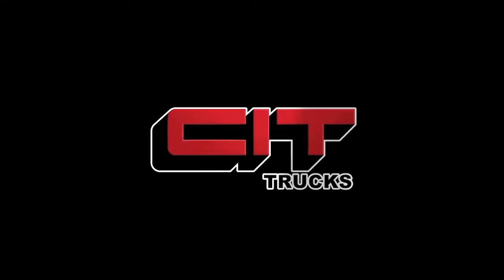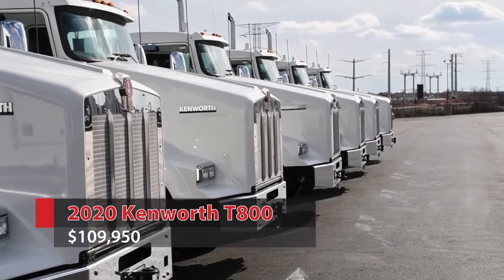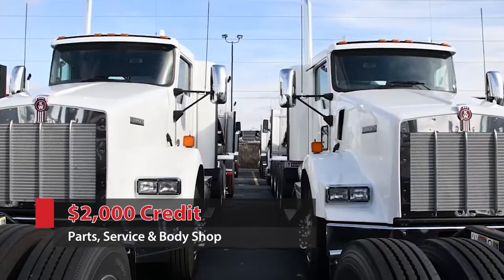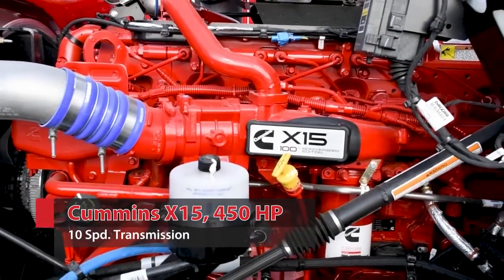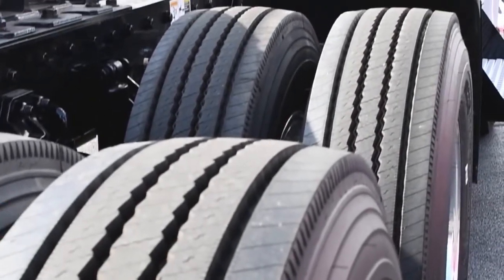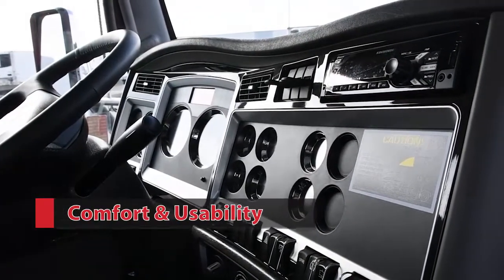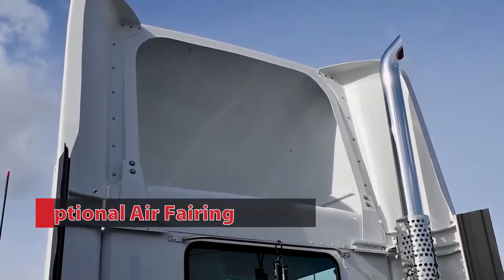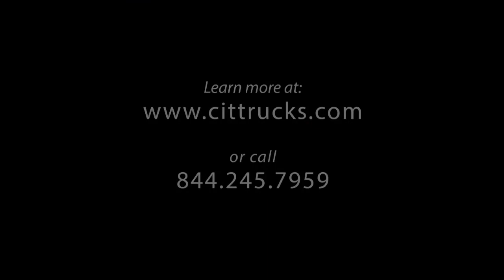CIT Trucks July Video Ad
CIT Kenworth transfer trucks